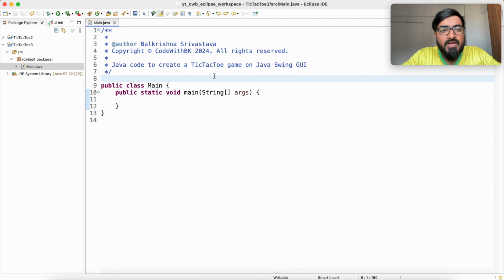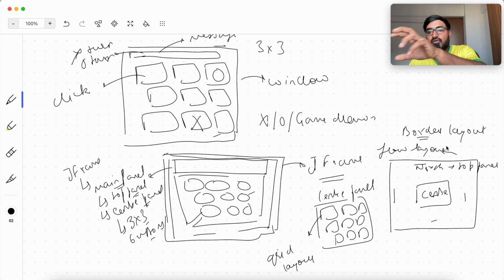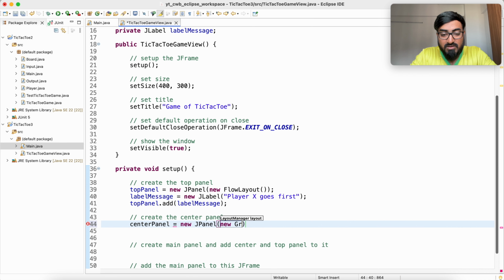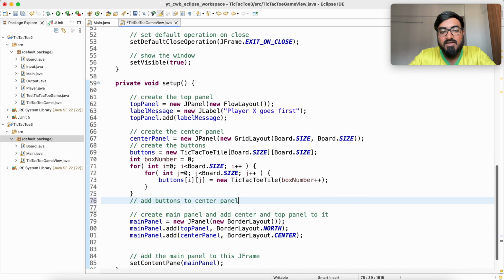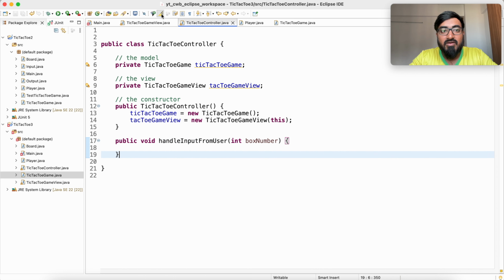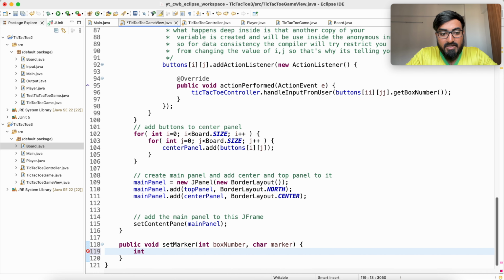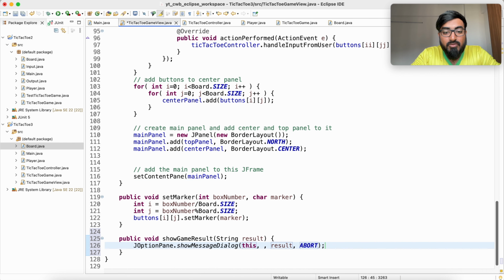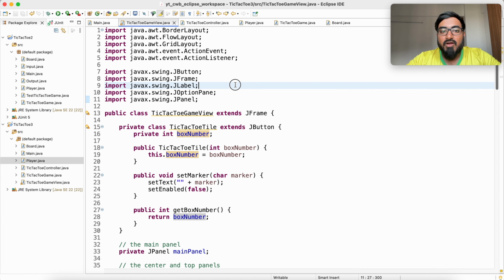Java Tic Tac Toe Game | Swing GUI Project | Build Games in Java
In this video, we will build a *Java Tic Tac Toe Game using Swing GUI* . This project is a fun and interactive way to learn how to create *games in Java* while mastering the fundamentals of *GUI programming* .

In this video, you will:
- Learn how to use *Java Swing components* like JFrame, JButton, and JPanel
- Implement the *game logic for Tic Tac Toe*
- Handle *user interactions and events* with ActionListeners
- Understand how to build a *complete project from scratch in Java*
- Strengthen your skills in *object-oriented programming and GUI design*

- Beginners who want to learn *Java GUI development*
- Students looking to practice *Java projects for school or college*
- Anyone interested in *building games in Java*
- Learners aiming to enhance their *Java programming and OOP concepts*

Why learn this project?
Building a game like *Tic Tac Toe with Java Swing* is an excellent way to practice both *logic building* and *user interface design* . You’ll not only understand how to structure a game but also how to make it interactive and visually appealing with GUI. This project will greatly improve your confidence in *Java programming* .

By the end of this video, you will have created a *fully functional Tic Tac Toe game with GUI* and gained the skills to build more *Java-based projects and games* .

Timetsamps:
00:00 Introduction
01:23 Planning the visuals of the GUI
05:08 Coding the Swing GUI JFrame
11:06 class to represent a TicTacToe board tile
15:00 class TicTacToeGameController
31:45 Testing the code for board size 4x4

Please watch the previous videos on how to code a working TicTacToe Game

5) Java FX GUI TicTacToe game (using FXML): coming soon